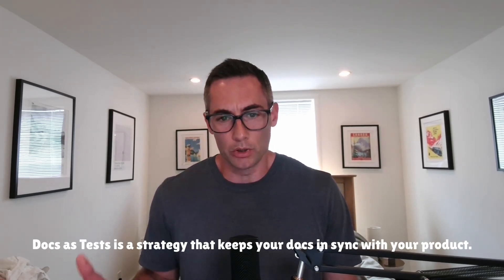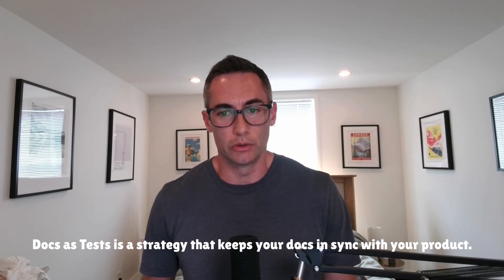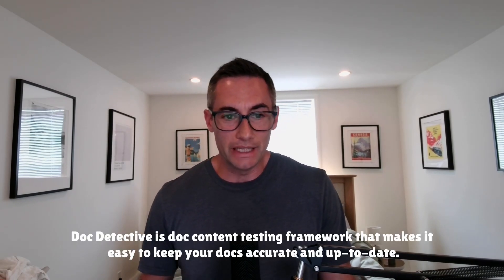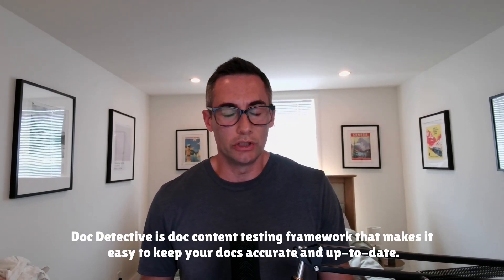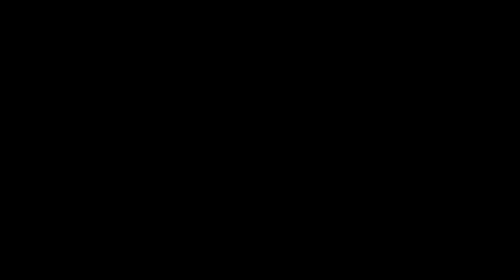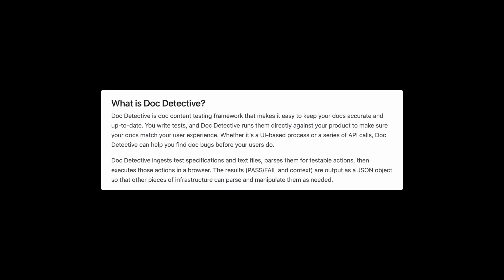No More Broken Docs with Manny Silva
Today, we have Manny Silva, Head of Docs at Skyflow, on the show to talk about two open source projects he created, Docs as Tests and Doc Detective. Docs as Tests is a framework to make sure that your docs are in sync with your product. It's essentially a way to test your docs just like engineers test their code, and Doc Detective is Manny's implementation of that framework.
We discuss the history and motivation behind the projects, what they enable, and how people are using it today.

Timestamps

01:57 Intro
06:51 Testing Documentation
09:26 Competing Against
11:26 Docs as Tests & Doc Detective
13:32 How does one apply these ideas?
16:49 How does test writing work?
19:26 Out of the box checks
23:15 Configurations Structure to create tests
24:28 Integration with the normal flow
28:20 Freshness
29:13 Tools used to build it
32:02 Open Source
33:27 Limitations
35:31 MongoDB's version of Docs as tests
36:42 Innovation Engine by Azure
37:27 Teams using Doc Detective
38:12 At Skyflow
40:52 Future
41:41 How to get started
45:18 Rapid Fire